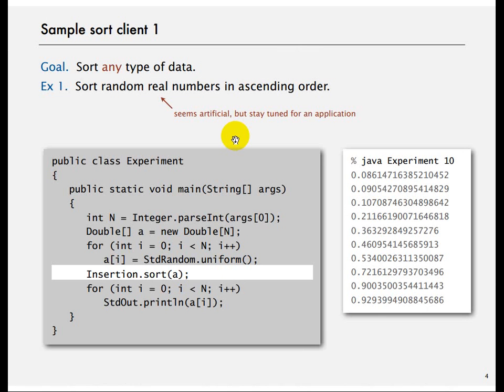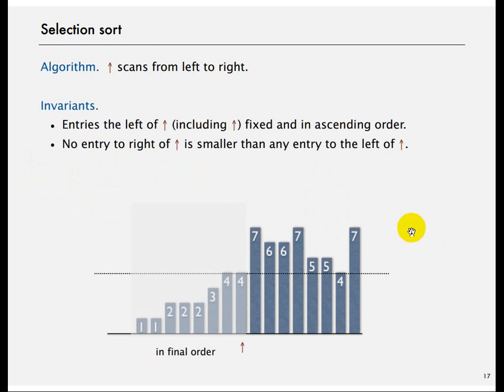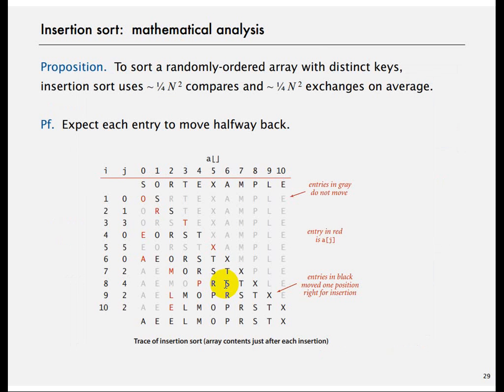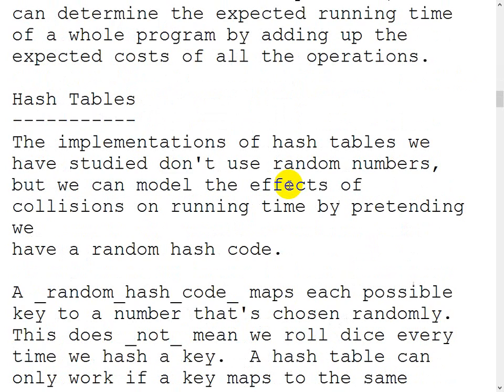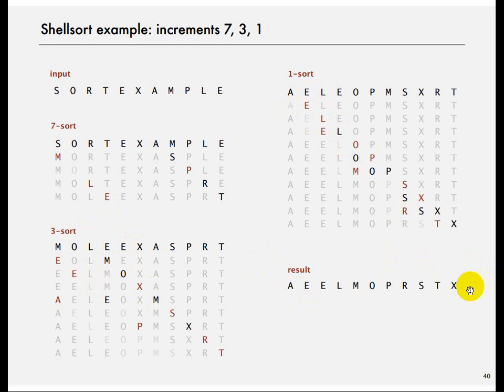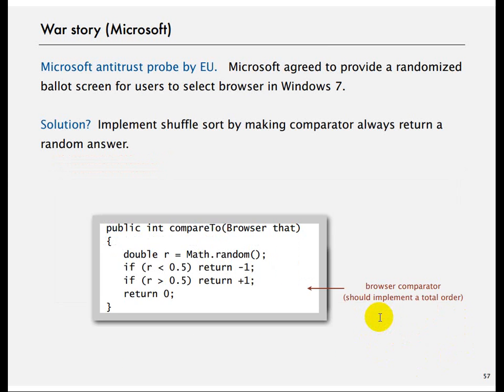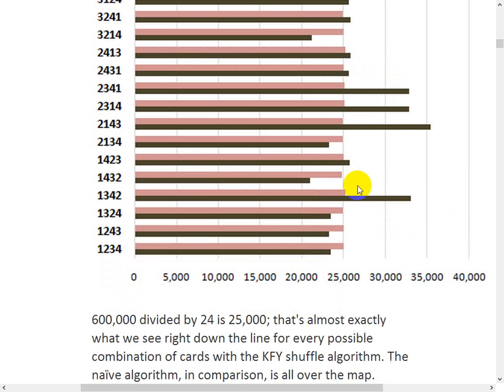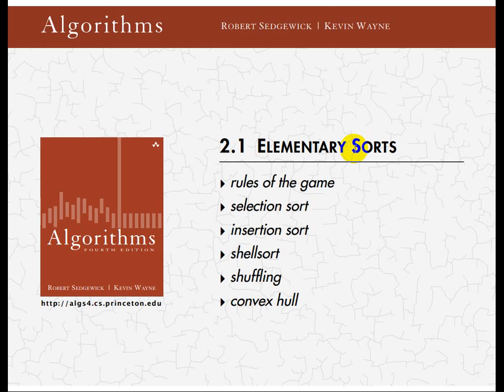Analysis or Algorithms -- Series 1: (4) -- Lecture 5, Sorting.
analysis of algorithms 1 -- Lecture 5, Sorting -- BubbleSort, InsertionSort, ShellSort, Shuffling, ConvexHull